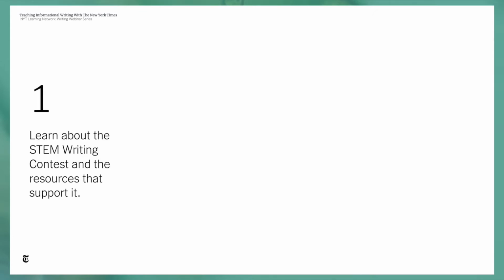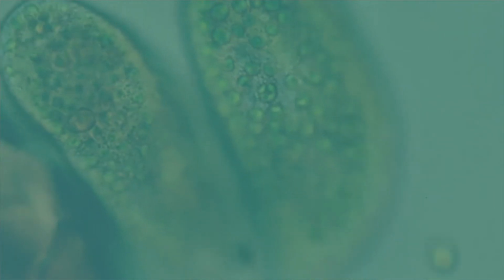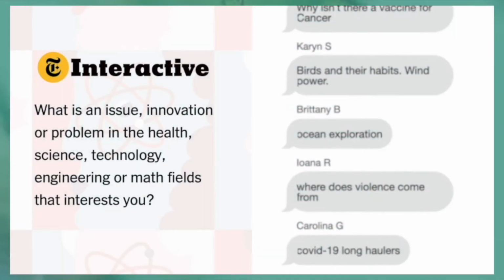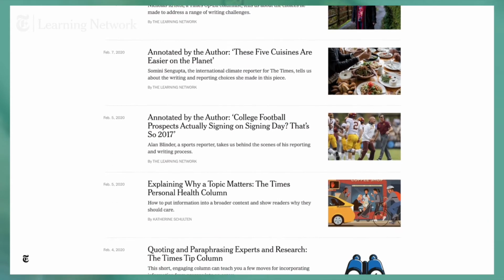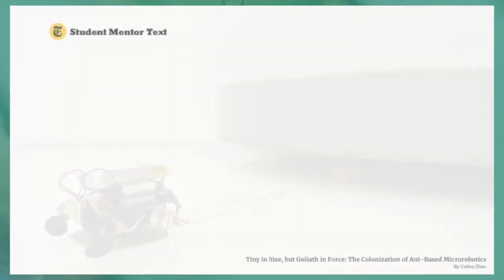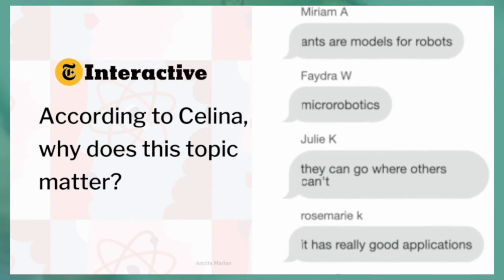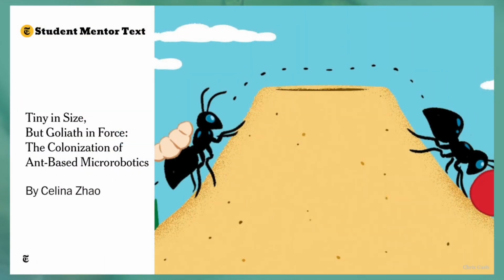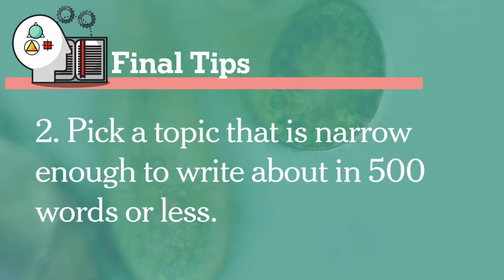Teaching Informational Writing With The New York Times | Writing Webinar Series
In this webinar, The Learning Network, along with expert educators, science journalists, and students, will share ways to make informational writing engaging and fun for students. You'll see how the Trilobites column of the Science Times, and other mentor texts, can be used to write compellingly and informatively. And, we'll walk you through our STEM writing contest.

Together we will:
- Explore writing prompts and resources that will inspire students to investigate topics that matter to them.
-Analyze mentor texts from The Times and past contest winners to identify “writer’s moves” and key elements of informational writing, with a focus on STEM topics.
- Gain advice and best practices from Times journalists on informational writing in the field of science.
- Learn about the STEM Writing Contest and the resources that support it.

The New York Times Learning Network provides free teaching resources for bringing the world into your classroom. We publish about 1,000 teaching resources each school year, all based on using Times content — articles, essays, images, videos, graphics and podcasts — as teaching tools across subject areas. Our intended audience is middle and high school teachers and students (teenagers 13 and up).